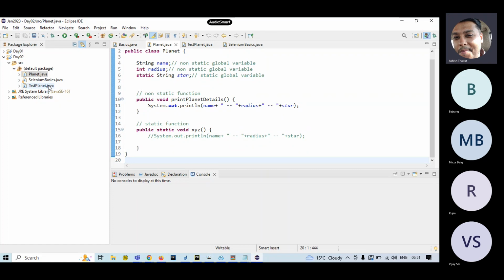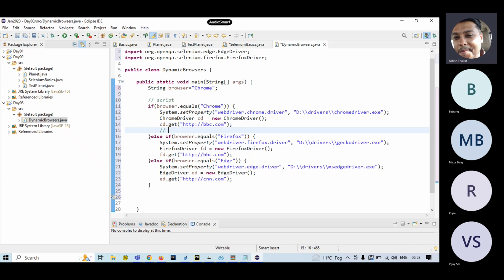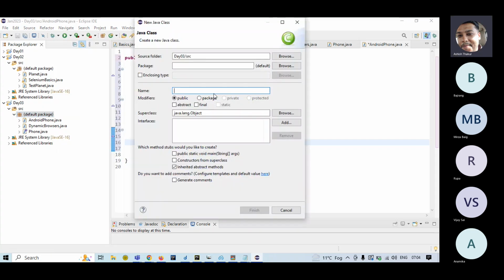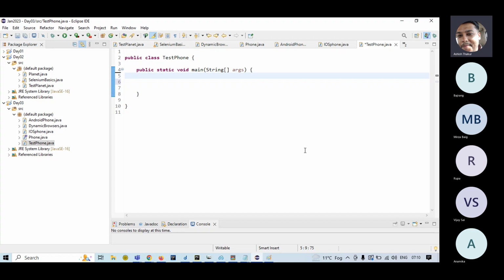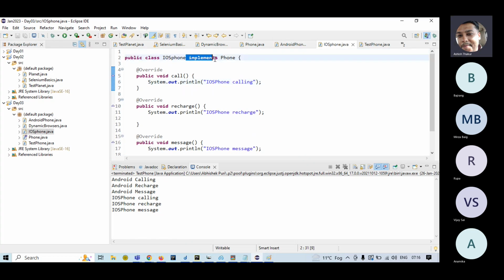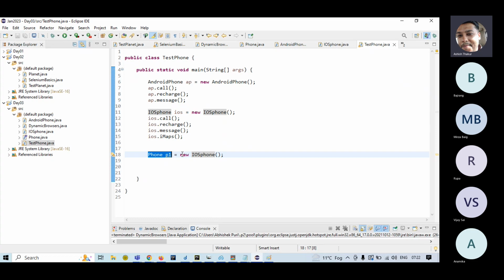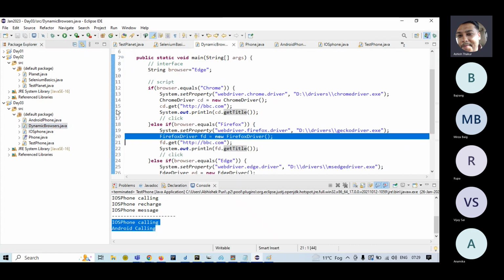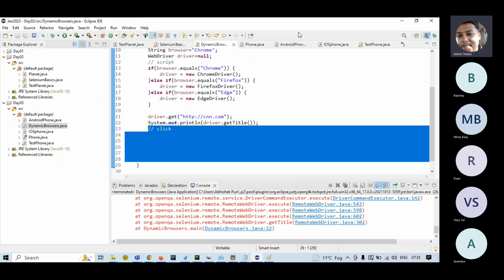Selenium With Java Training Trial Class 3 || Jan 2023 || Whizdom Trainings